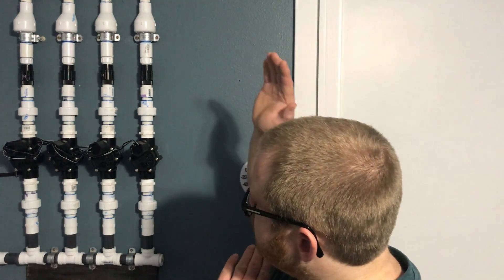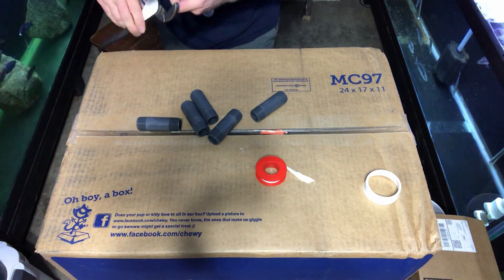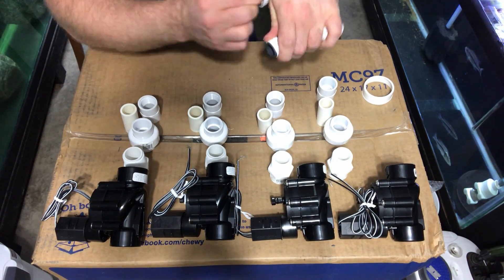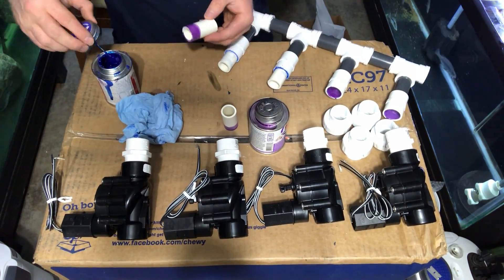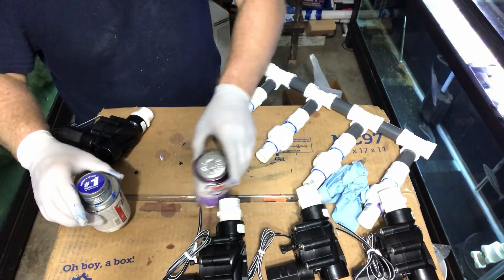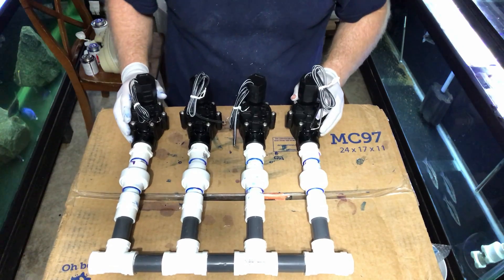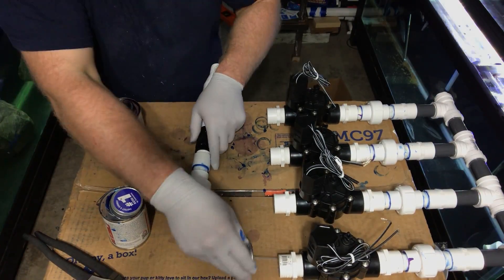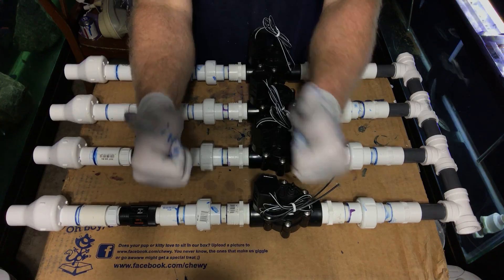DIY Auto WATER Change System MANIFOLD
This water change manifold is a key component to my DIY auto water change system. THIS IS GOING TO BE AMAZING! I would be honored. Thanks.

Items Needed To Complete This Build

Pressure Regulator
Check Valve
Rain Bird Sprinkler Valve
Teflon Pipe Tape
3/4" Female Threaded Tee Adapter
3/4" Male Threaded Nipple
3/4" Slip PVC Union
3/4" F Slip to 1" Thread M Adapter
3/4" F Slip to F Threaded Coupling